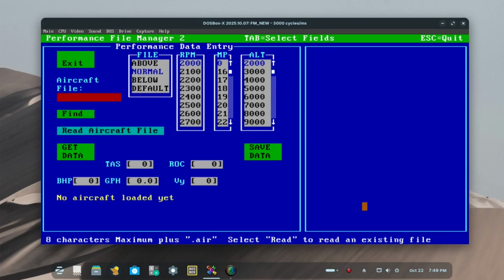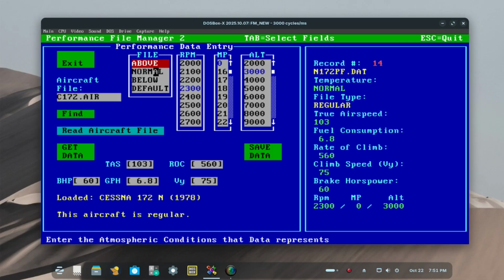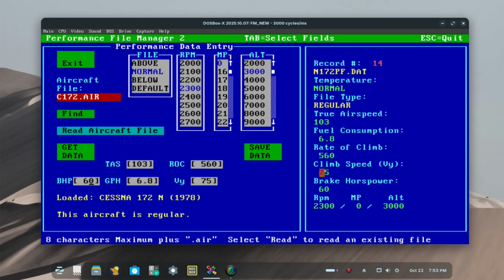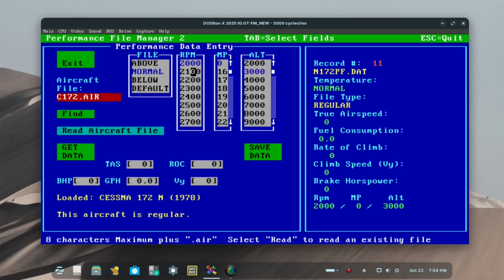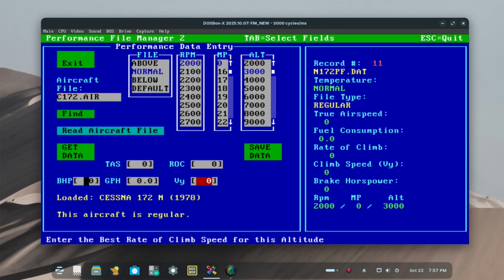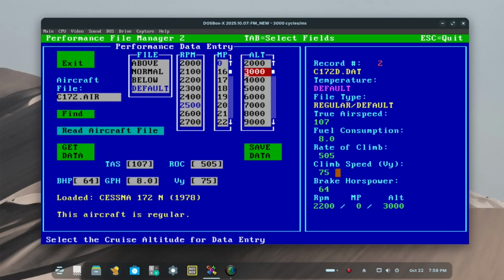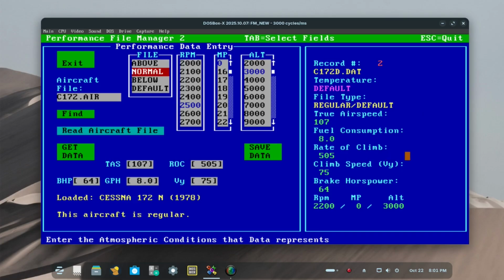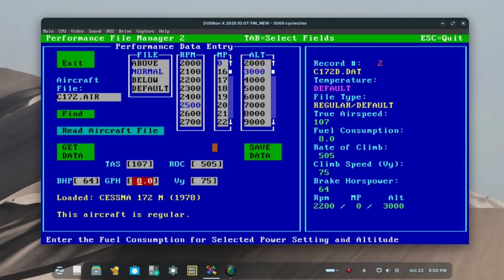Flight Log Maker performance file tool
In this video, I explain how the file manager for flight log maker v5.3 works and how to use it.  You can access any of your aircraft performance files from here and create, edit any of the parameters.